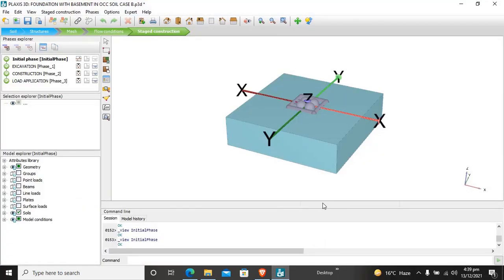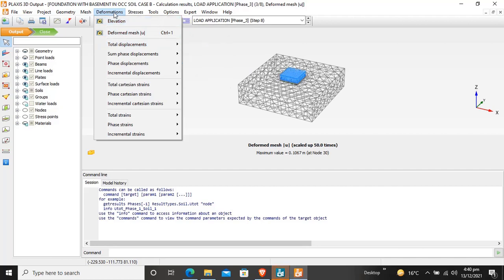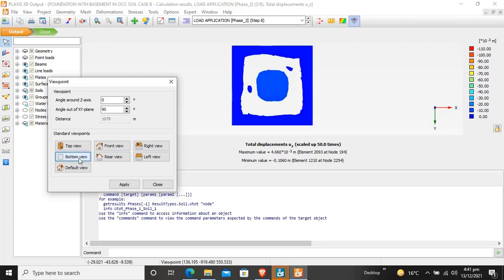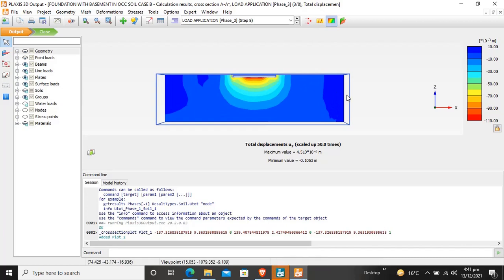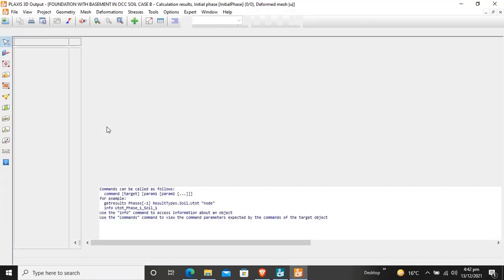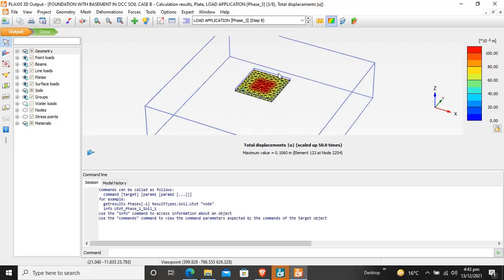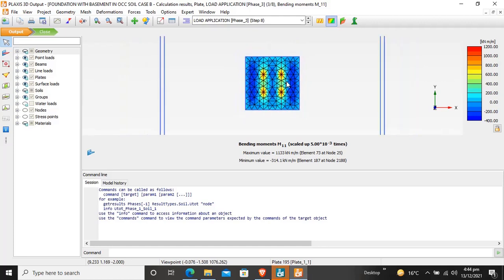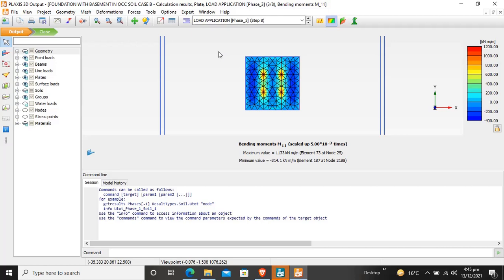PLAXIS 3D Foundation with Basement Shallow Foundation Case B Output Results